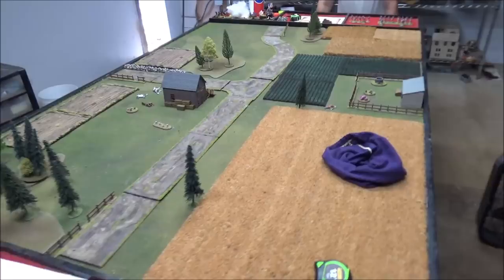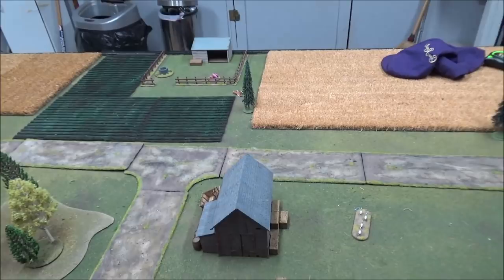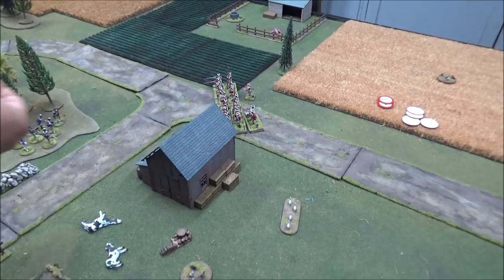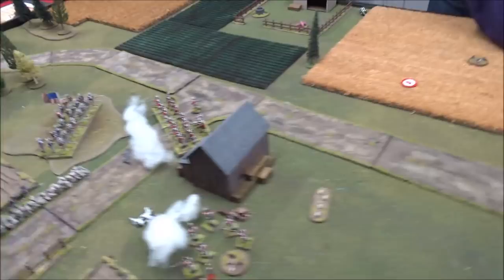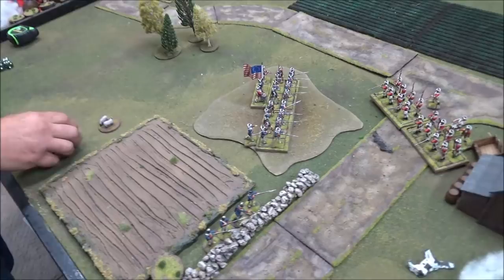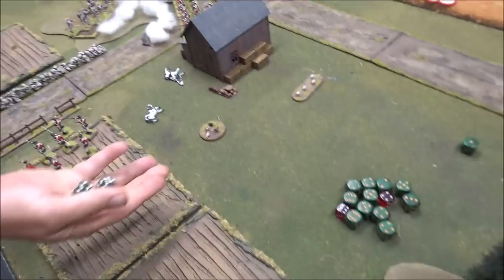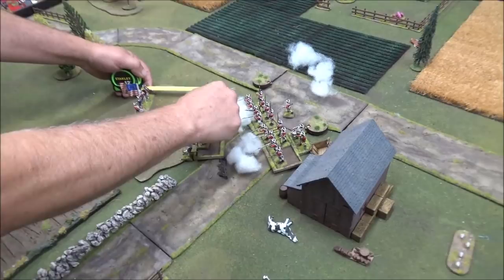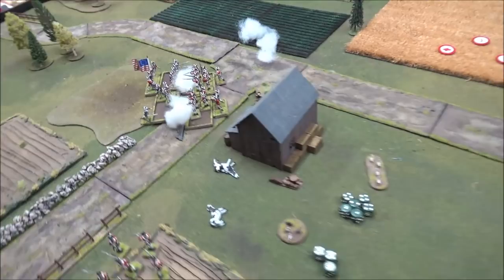Tabletop CP: Sharp Practice Battle Report- Secure the Brandy!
We play our first official game of Sharp Practice!  In this game we see  the British 63rd Regiment of Foot and the Maryland Regiment of Continentals racing to secure a barn full of brandy!   This is our fifth game so we may miss a few things, hopefully not too bad though. (Viewer Advisory- There is a Betsy Ross flag in the game so watch at your own risk!:)